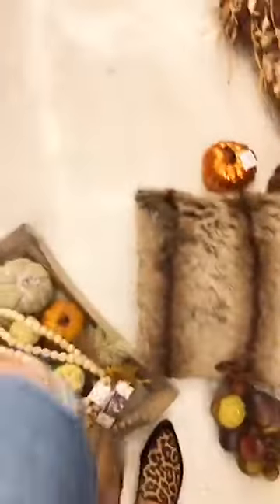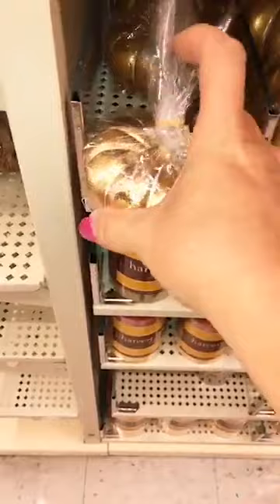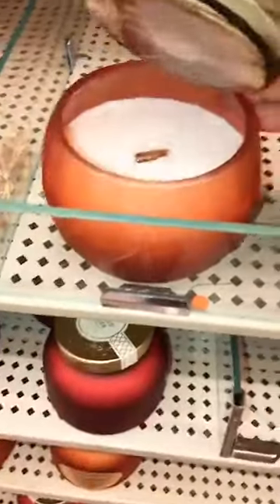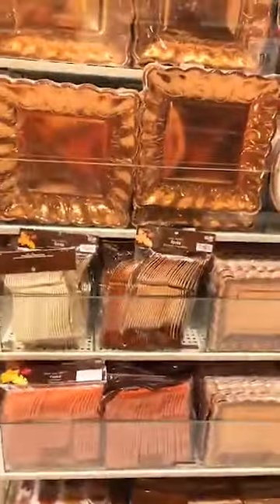Fall Decor Ideas -- My top 10 favorite fall decor items at Hobby Lobby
Hey -- I"m back my favorite store -- Hobby Lobby! - showing you my favorite fall decorating items. You know I love fall, ya'll!!!  I"m a huge fan of all fall porch decor, pumpkins and other fall cuteness. Take a look at what I found and I hope it inspires you to get into the Pumpkin Spice season!!!

Follow DIY Blogger, Decorative Painter and Creative Biz Coach Jennifer Allwood on FB